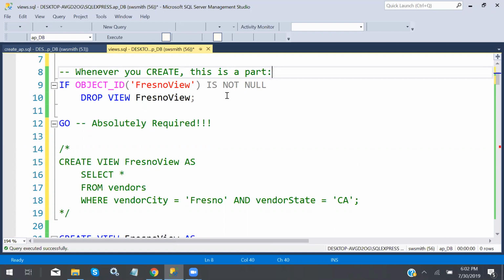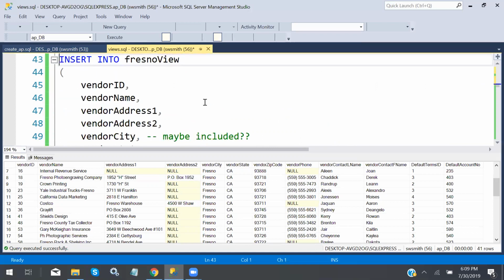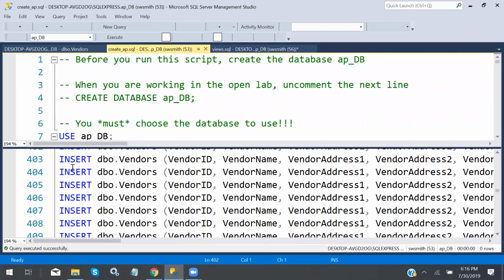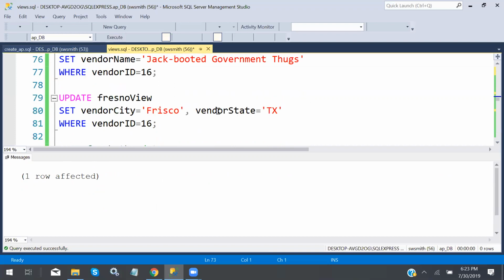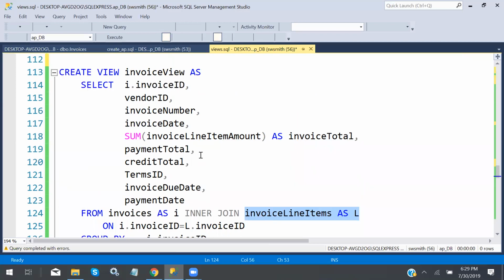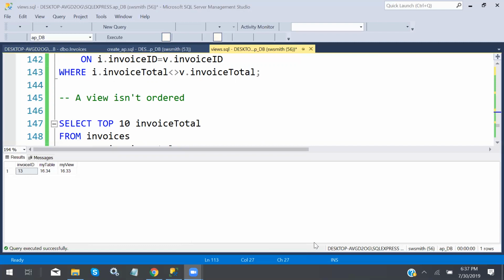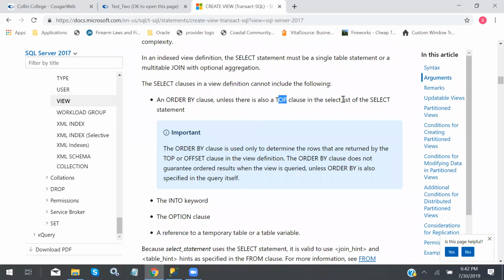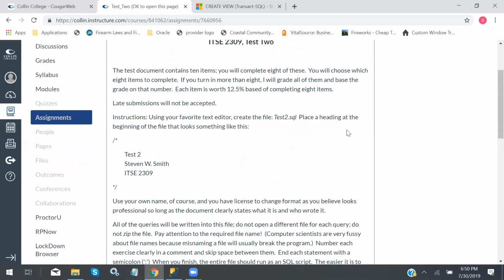Lecture 7 30 2019